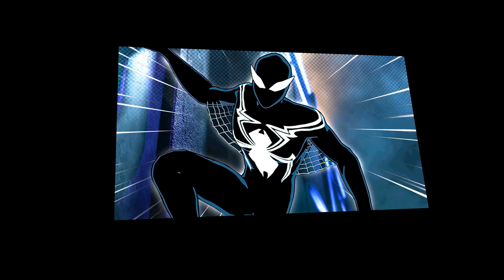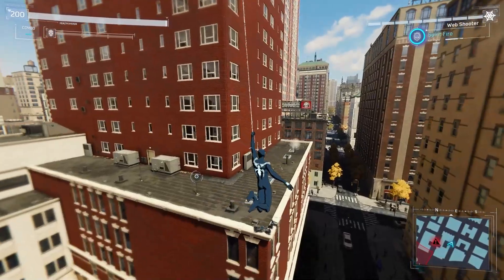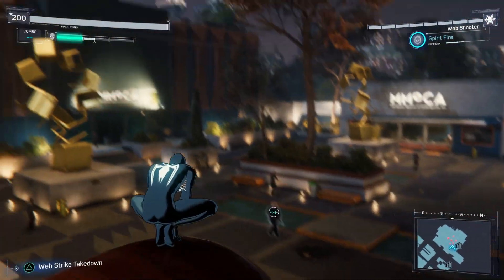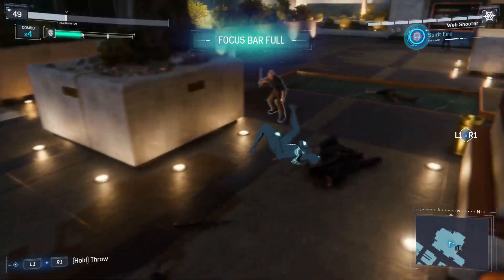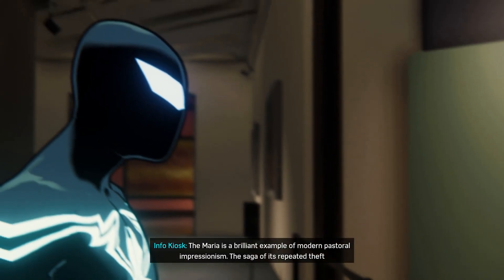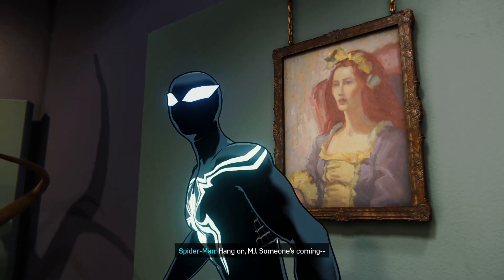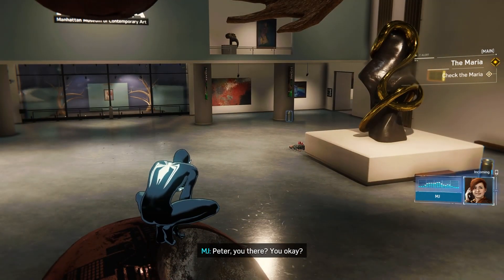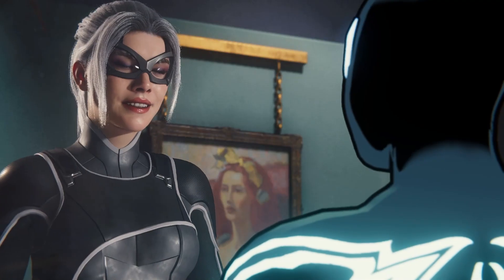I Added This NEW Black Suit To Spider-Man PC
⚡ I Added NEW Black Symbiote Suit To Spider-Man PC
Marvel's Spider-Man Remastered on PC introduces an experienced Peter Parker who’s fighting big crime and iconic villains in Marvel’s New York. At the same time, he’s struggling to balance his chaotic personal life and career while the fate of Marvel’s New York rests upon his shoulders, fighting big crime and iconic villains in Marvel’s New York. Web-swing through vibrant neighborhoods and defeat epic villains. Lets Play!